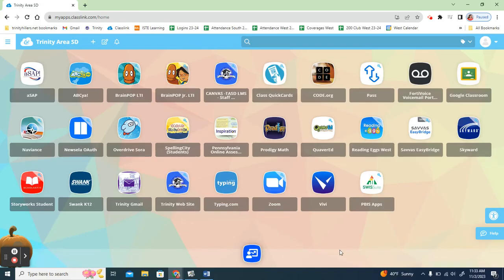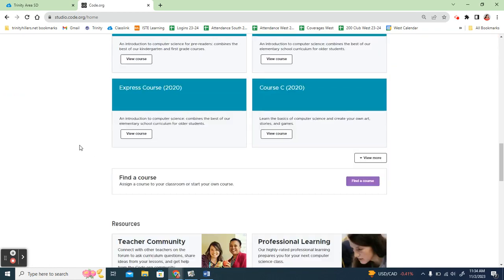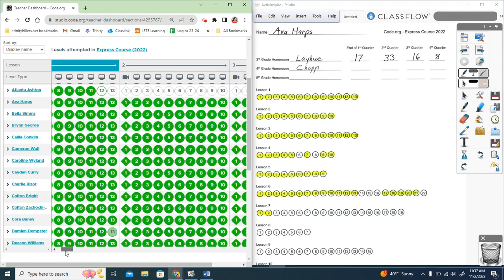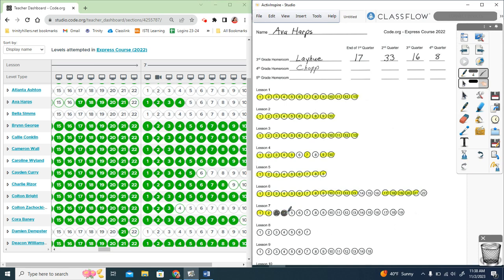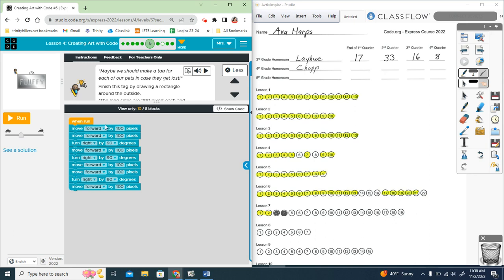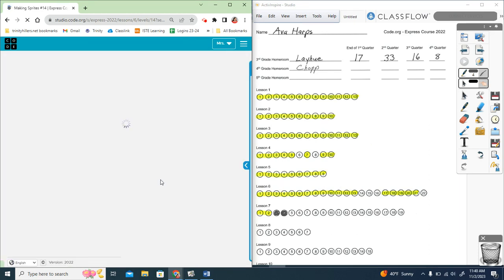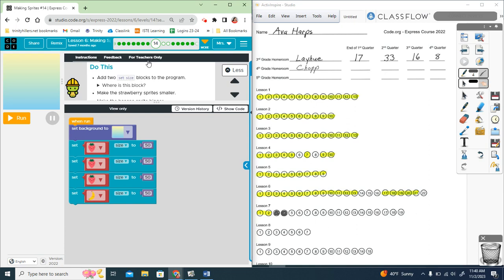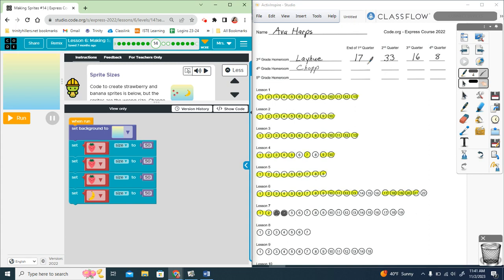4th Grade Lesson 11-2-23